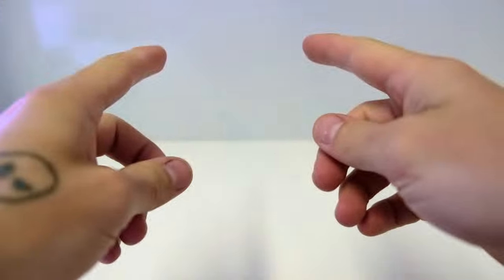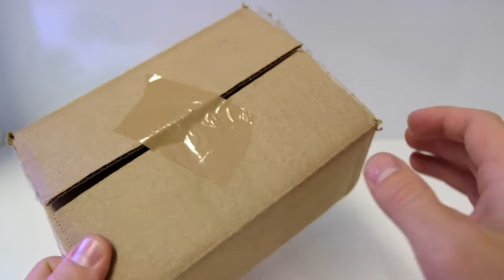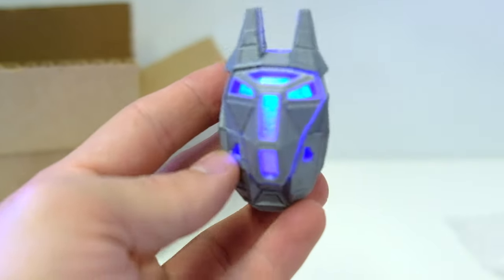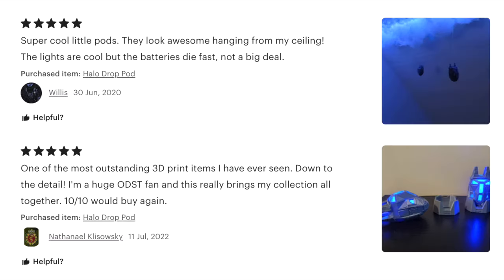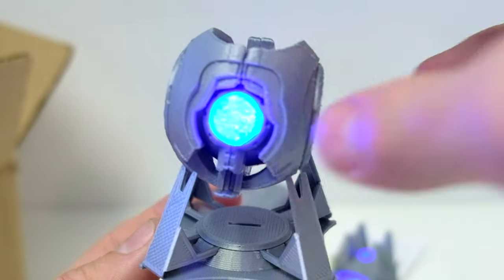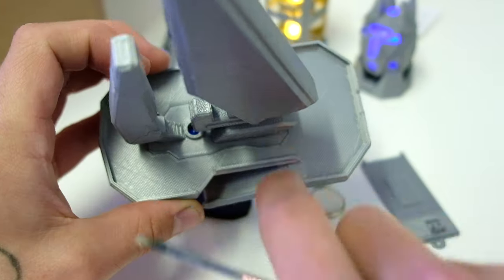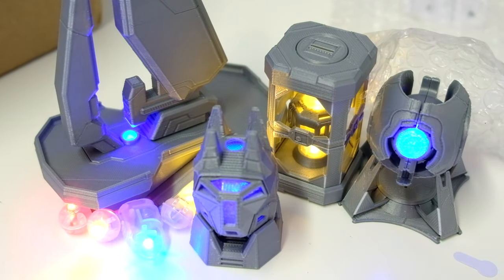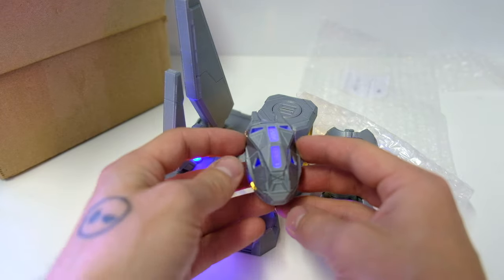🔥 3D Printed Halo has NEVER Looked This Awesome! 🔥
SpartanPropCreations is CRUSHING the custom competition!
He sent me a package filled with awesome Halo goodies including a 343 Guilty Spark, ODST Drop Pod and Forerunner Spire!

Support Carson today by visiting his store ✌️